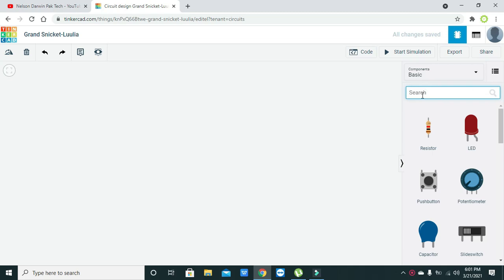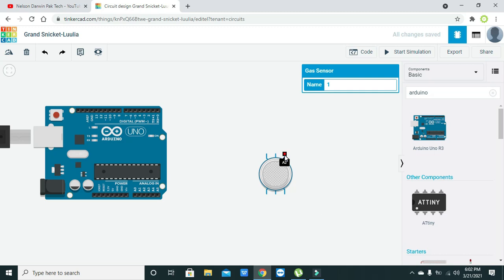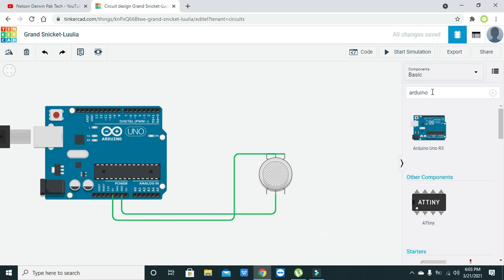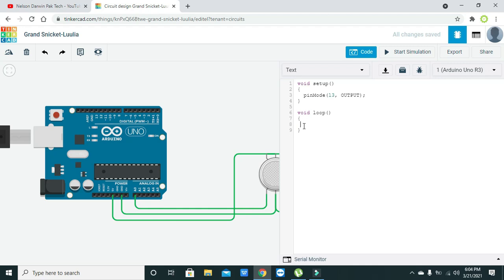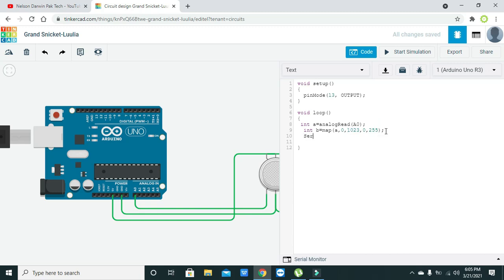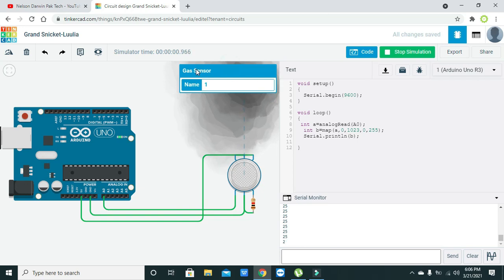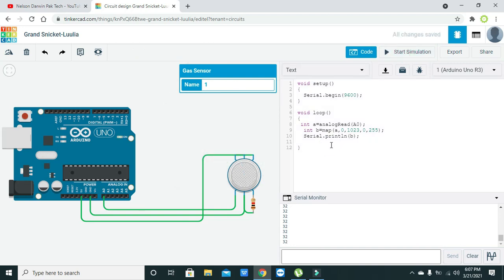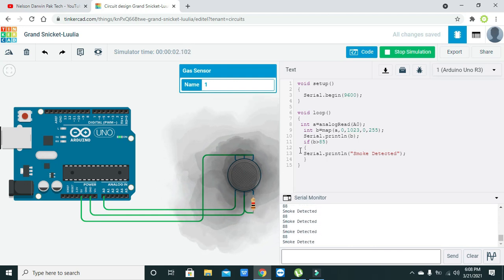gas sensor detector with arduino UNO in tinkercad | simulation of gas detector circuit in tinkercad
how to make a smoke detector in tinkercad,
simulation of smoke detector in tinkercad,
arduino based smoke detector simulation in tinkercad,
how to make a gas sensor detector circuit with arduino UNO in tinkercad,
how to make a simulation of gas sensor detector circuit with arduino UNO in tinkercad,
tutorial on how to make a complete gas detector with arduino UNO in tinkercad,